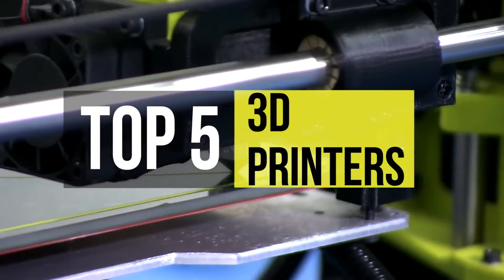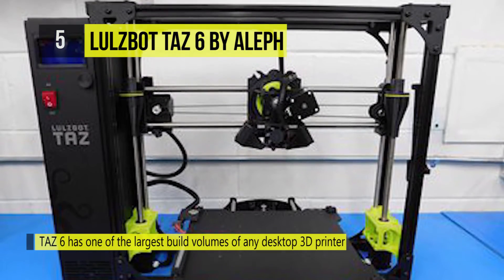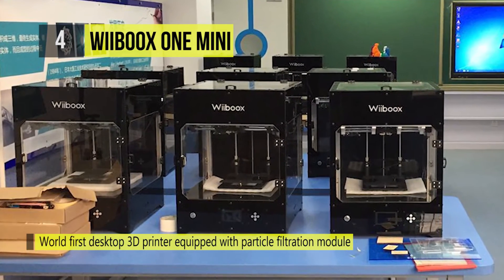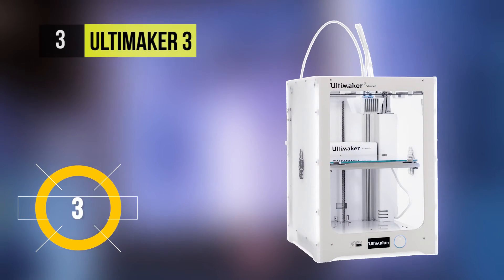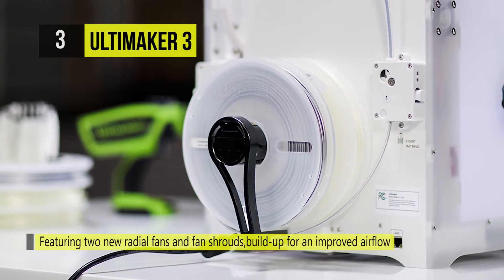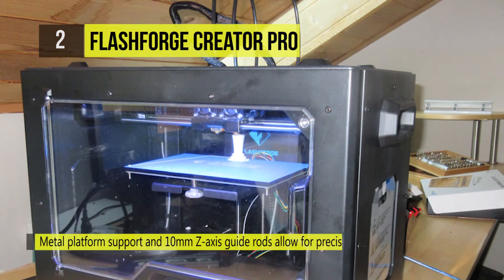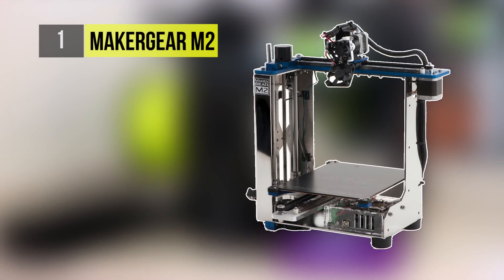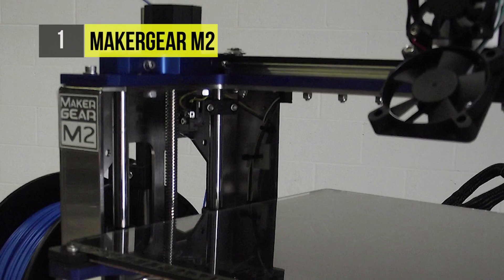BEST 5: 3D Printers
Top 5 3D Printers
1 . Robo 3D R1 +
2 . M3D Micro
3 . Monoprice Maker Select Mini

From compact 3D printers that can sit on your desk, to budget 3D printers and huge industrial-grade 3D printers that can create large 3D printouts, we've listed the very best 3D printers available in 2018. Watch on to find the best one for your needs.